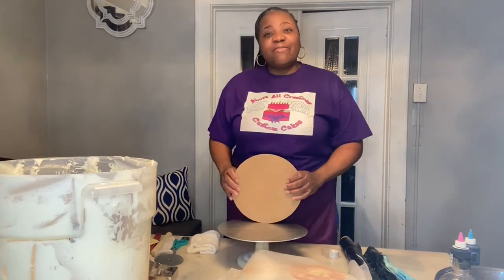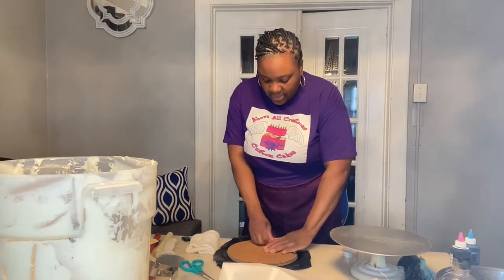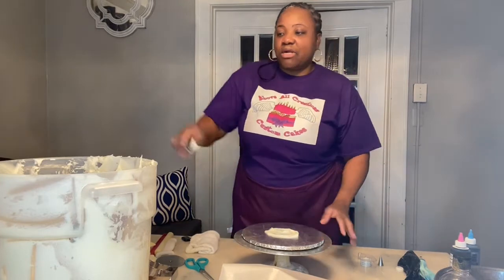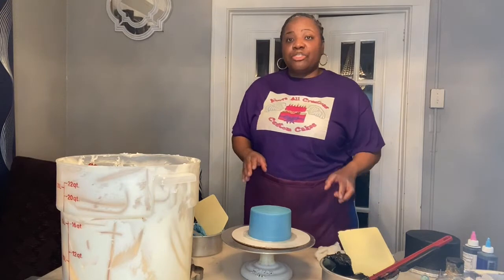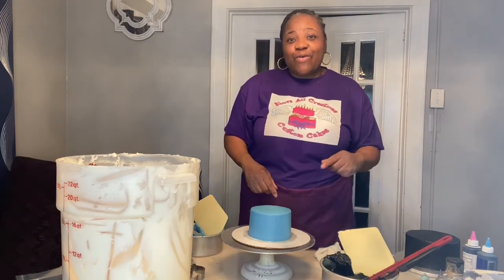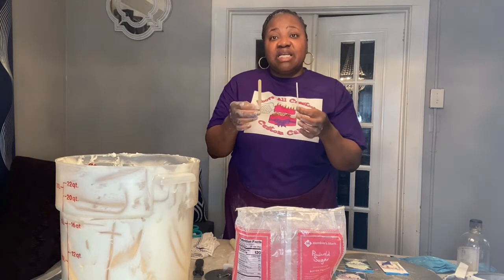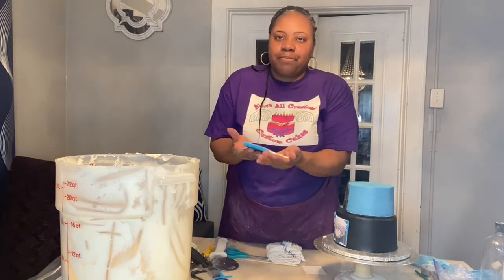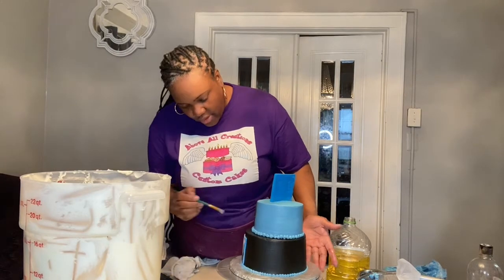Two Tier Anime Cake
I made A 2 tier Vanilla Anime Cake With Buttercream Icing.

Simple Syrup
4 cups Sugar
2 1/2 cups of water
Vanilla To Taste

Most Supplies from DecoPac.com

Facebook: Pastry Chef Savannah Satchel